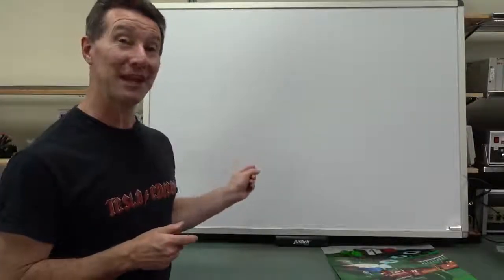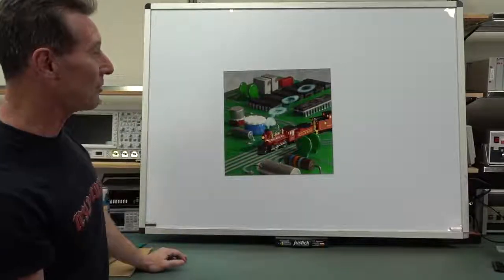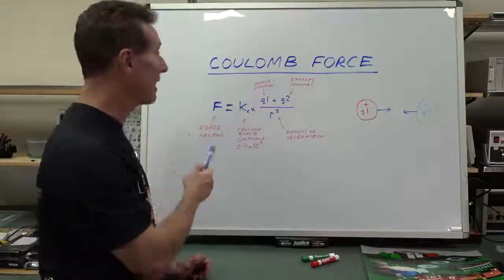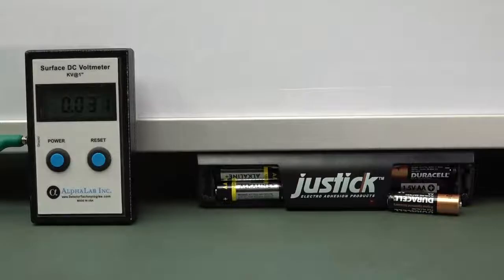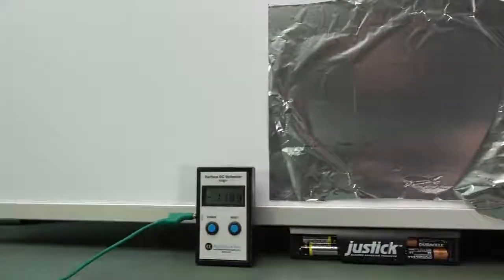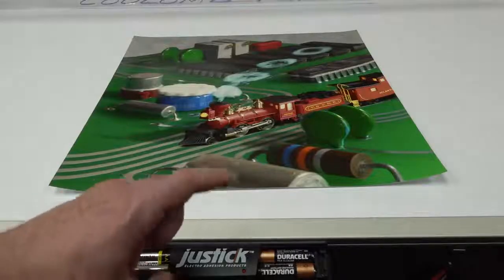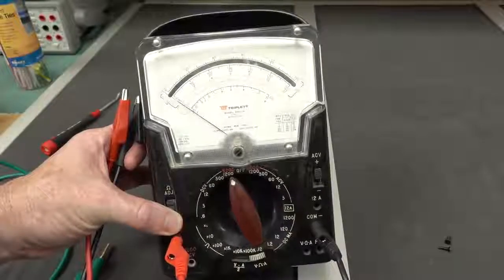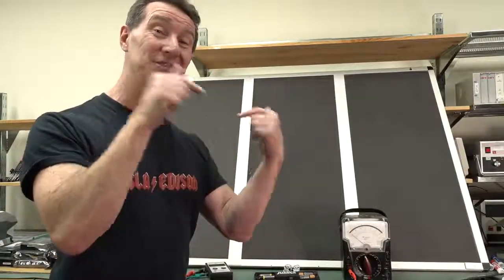Justick Dry-erase Whiteboard with Clearview Overlay - Dave Jones from The EEVblog Review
We sent a Justick Dry-erase Whiteboard with Clearview Overlay to Dave Jones from The EEVblog and he was impressed. Have a look at his interesting video explaining how an electro-adhesion whiteboard works.